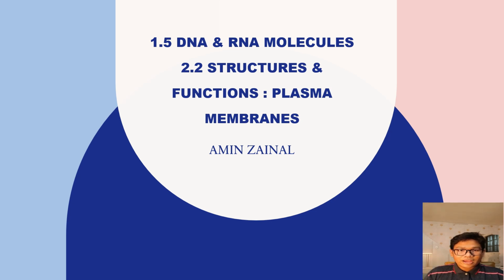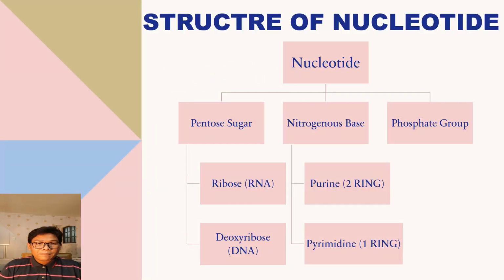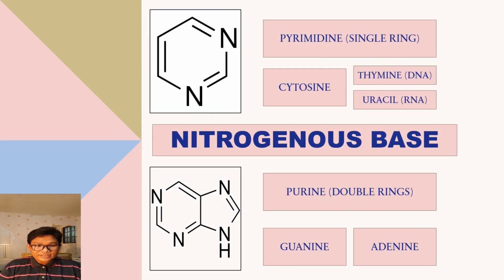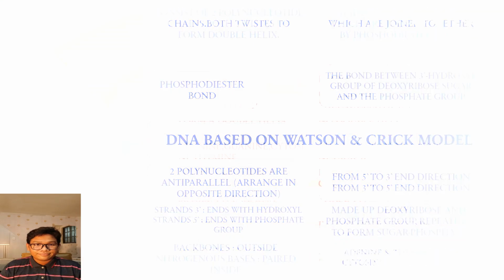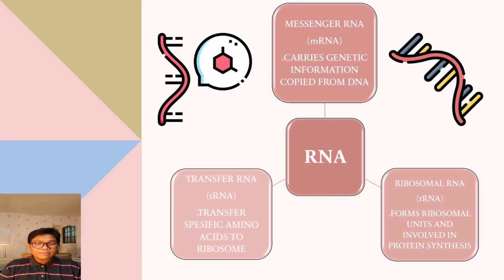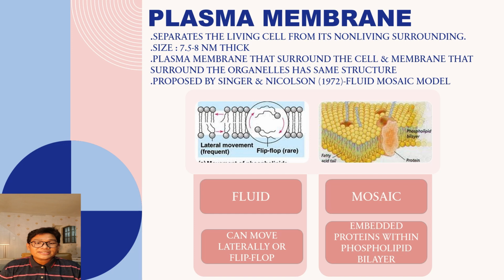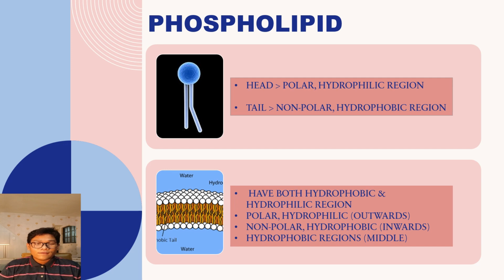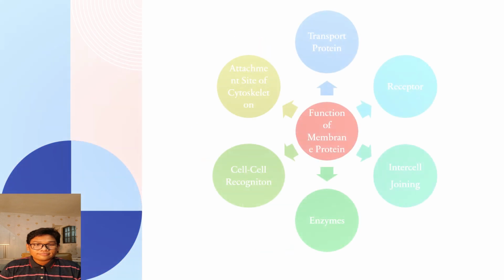1.5 DNA & RNA MOLECULES & 2.2 STRUCTURES & FUNCTIONS : PLASMA MEMBRANES 💅💅